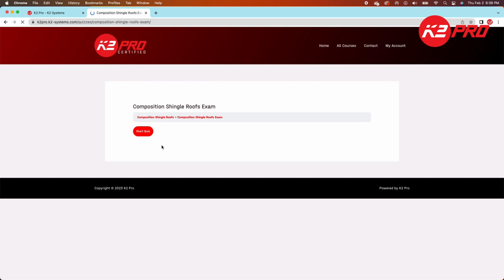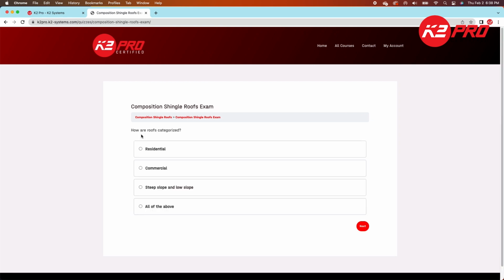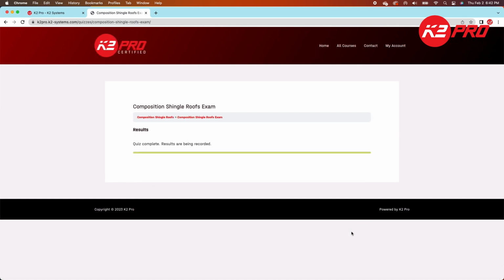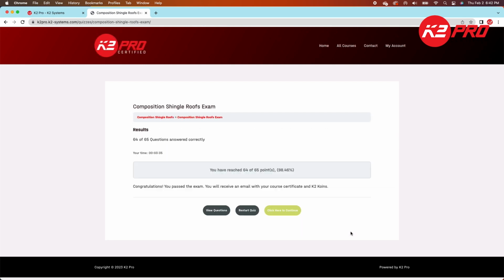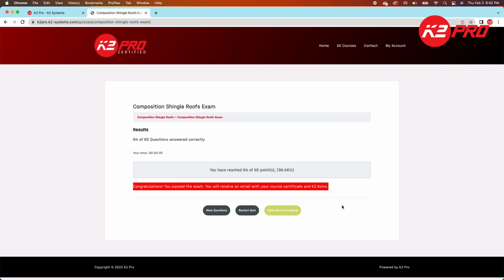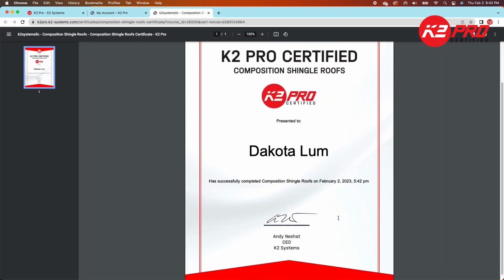K2 Pro Online Training Tutorial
K2 Systems has created its own training and certification program called K2 Pro. The K2 Pro Partnership is designed to go above and beyond what you normally expect from a vendor. This program includes active installation training and certification that you can use to promote and elevate your brand. K2 Systems’ goal is to provide its partners with an increased level of support to help them grow their business and see continued success in the future!

The online program is starting out with a chapter on composition shingle roofs, but more sections will be added throughout the year. Content will also be added and updated as industry standards change, and new products are released. Individual installers can register for the course and take it at their own pace. Once they complete the course, they’ll be prompted to take an exam. Once they receive a passing score of 80% of higher, they will earn a certificate that can use for their resume and to share with customers.